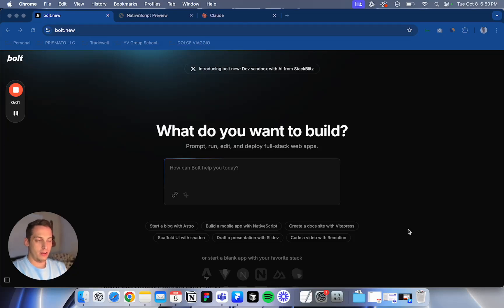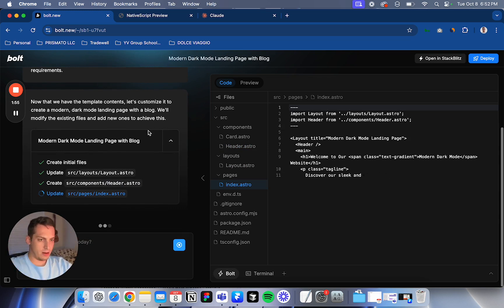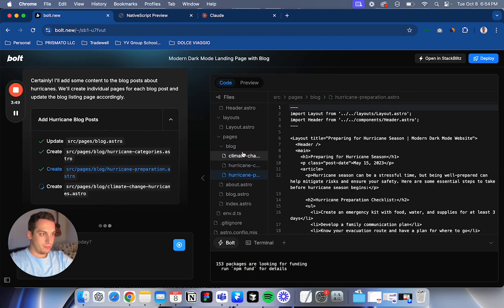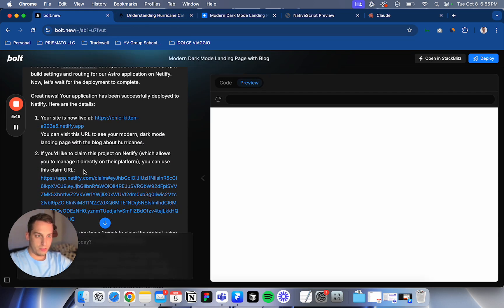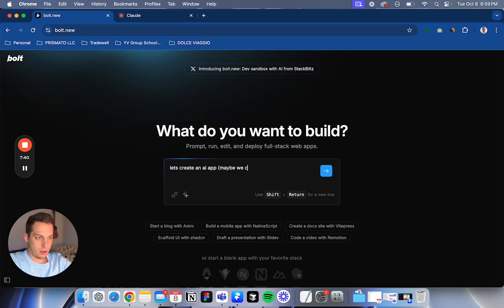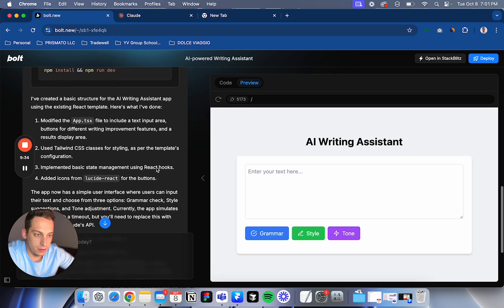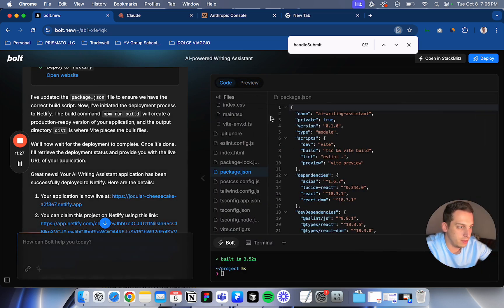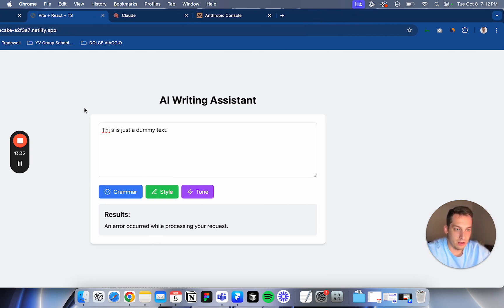Bolt.new: 2 Apps in 10 Minutes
SUMMARY ⤵️
In this video, I dive into bolt.new, a powerful new tool for creating and deploying web applications using AI. Watch as I build two projects from scratch: a dark mode landing page with a blog about hurricanes, and an AI-powered writing assistance tool (that didn't really work, but if I would troubleshoot for a few more minutes it would work.).

Learn how to use simple prompts to generate functional web apps and then deploy them INSTANTLY and super easily with Netlify.

WHY ME?
Hi, I'm Lukas! As a web developer always on the lookout for innovative tools, I'm excited to share my first hands-on experience with bolt.new. Join me in this raw, unedited exploration as we discover the potential of AI-assisted web development together.

Timestamps:
0:00 Introduction to bolt.new
1:17 Building a dark mode landing page with a blog
3:11 Adding hurricane-related blog content
4:33 Exploring the Stackblitz integration
5:09 Deploying to Netlify
7:09 Creating an AI-powered writing assistant
9:05 Implementing Claude API for writing suggestions
11:21 Testing the deployed AI writing tool
13:02 Final thoughts and future video ideas